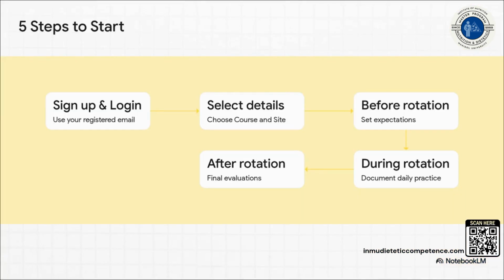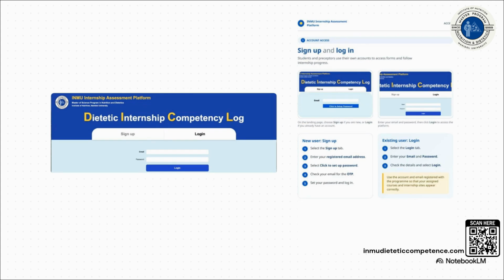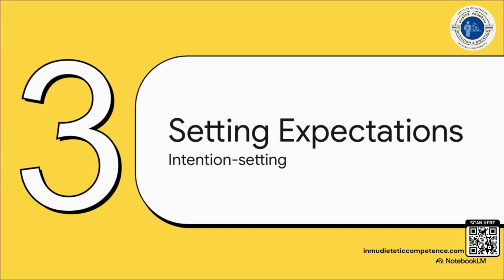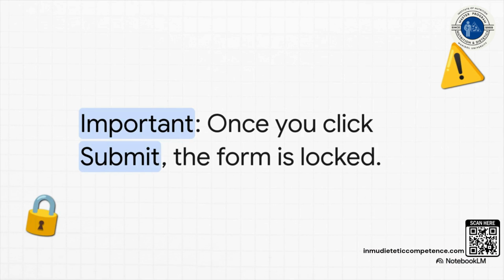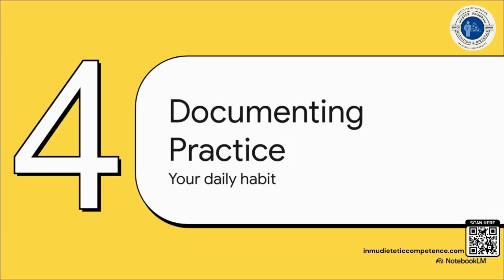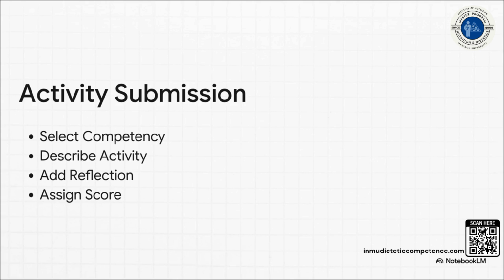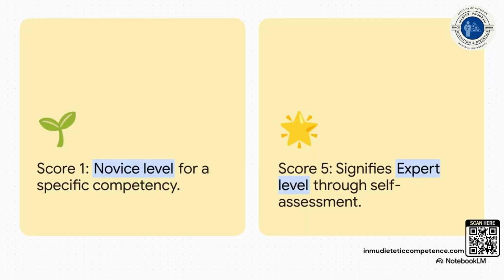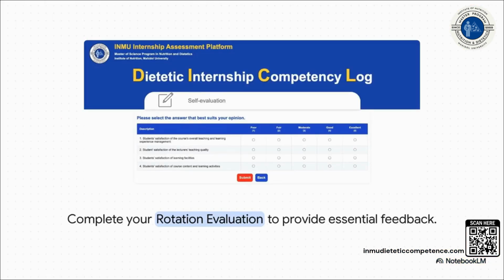INMU Internship Assessment Platform: User Guide for Dietetic Internship Students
This video provides a step-by-step guide to using the INMU Internship Assessment Platform for dietetic internship students and preceptors in the Master of Science Program in Nutrition and Dietetics, Institute of Nutrition, Mahidol University.

This tutorial covers:
• Signing up and logging in
• Selecting the correct Course Code, Rotation, and Site
• Completing the Pre-rotation Expectation form
• Completing the Mid-rotation Self-reflection
• Recording activities in the Activity Log and selecting relevant competencies
• Selecting a Self-Evaluation Score
• Completing the Self-Evaluation Form and Site/Preceptor Evaluation after the rotation
• Reviewing information before submitting each form

Important: Please review all information carefully before clicking “Submit.” Once a form has been submitted, no changes or edits can be made.

Master of Science Program in Nutrition and Dietetics
Institute of Nutrition, Mahidol University